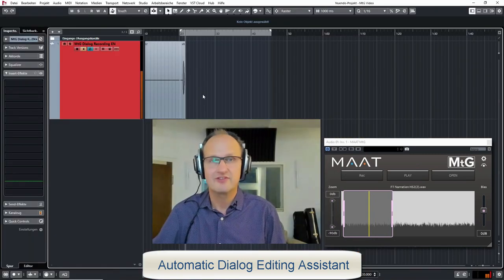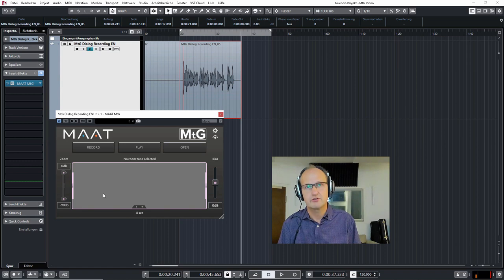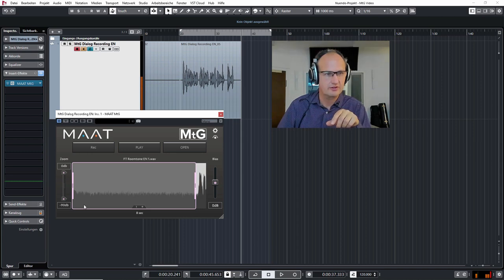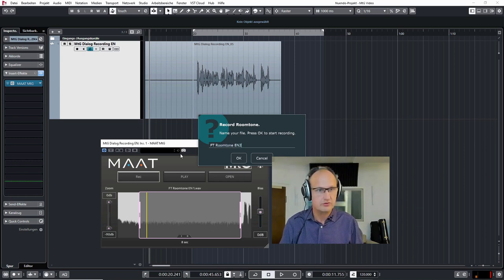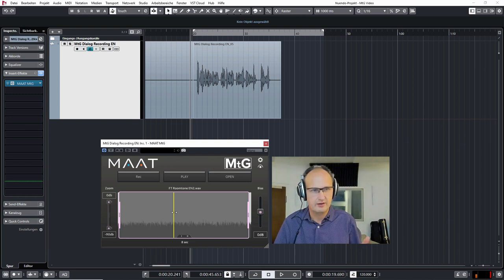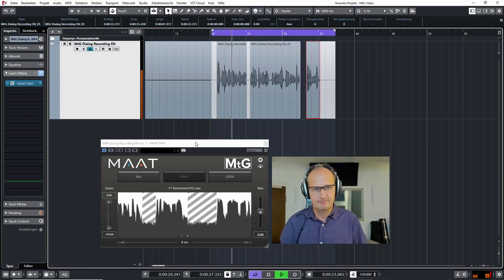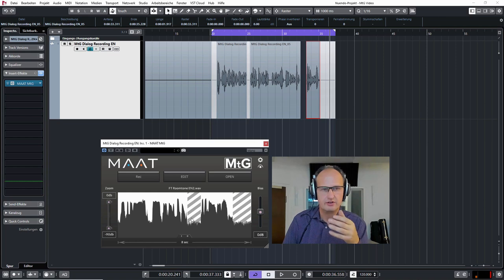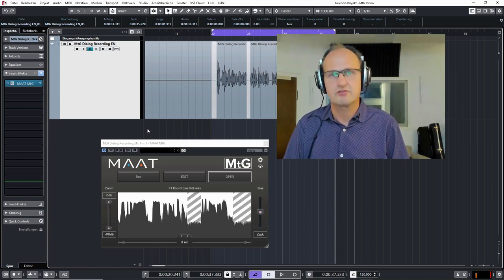EN Friedemann presents MAAT´s MtG - Automatic Dialog Editing Assistant Plug-in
You want to save time when doing dialog editing? Fill the "Digital Black" gaps automatically room tone with MAAT´s MtG after you have cleaned (or gated) your dialog recording.  MtG (Mind the Gap) accelerates your workflow when high quality dialog recordings are needed.

The MtG is great for audio book productions as well as for all dialog deliverables for broadcast.

MtG is available as VST2/2, AU and AAX and has payed of it´s tiny investment within less than one day.

Photo Credits: Grit Siwonia

🌐 You want a 1-on-1 Coaching and improve your Mixing or Mastering Skills?

We appreciate your feedback on our new website and our new video content.

The Mastering Academy was founded in 2015 by audio engineer, author, and plug-in developer Friedemann Tischmeyer in Hamburg, Germany. Since then we have had over 200 personal coaching sessions with more than 1000 students from all over the world. Our students have worked with international stars like Shakira, Bruno Mars, Taylor Swift, Marvin Gaye, Michael Jackson and some of them won Grammys after they graduated from the Mastering Academy.
The Mastering Academy starts where your Studies ends! If you want to improve your mixing and mastering skills to a pro level, then set up a call and join our 1-on-1 coaching!